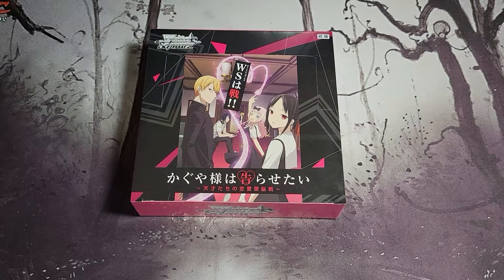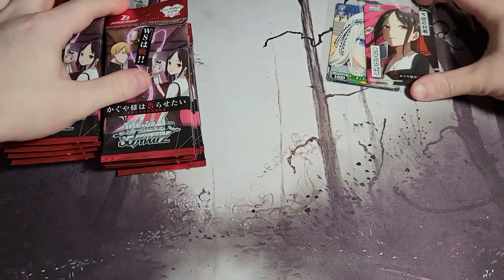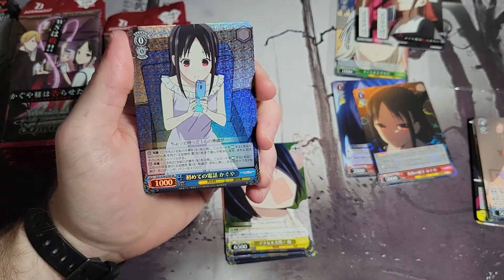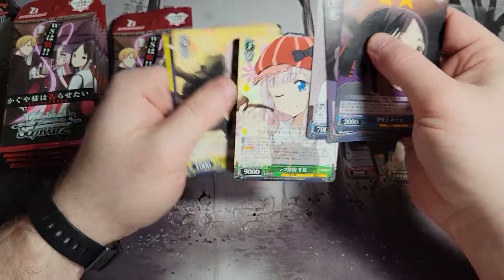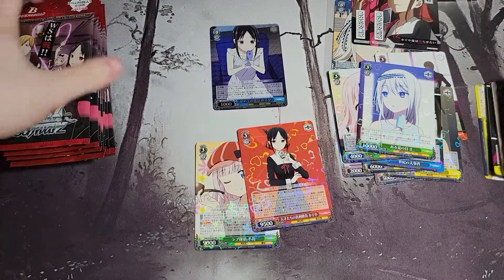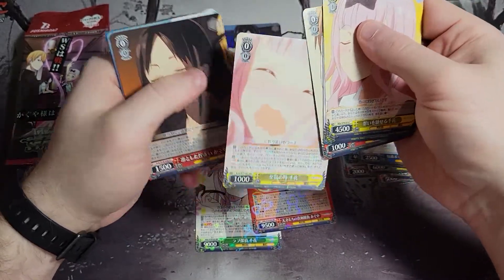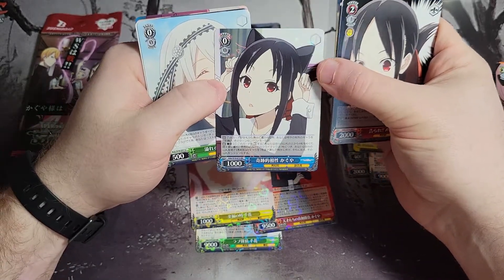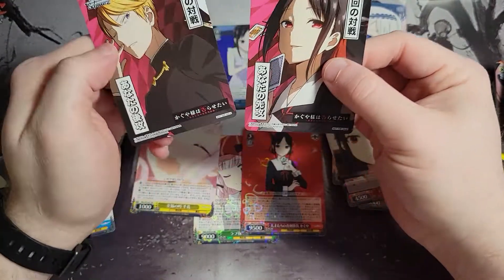kaguya sama love is war weiss schwarz booster box opening